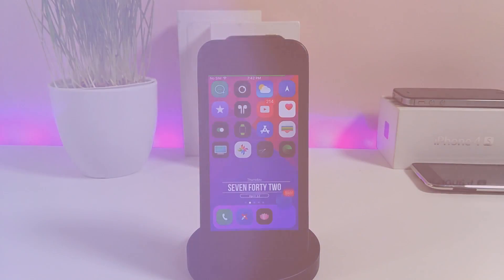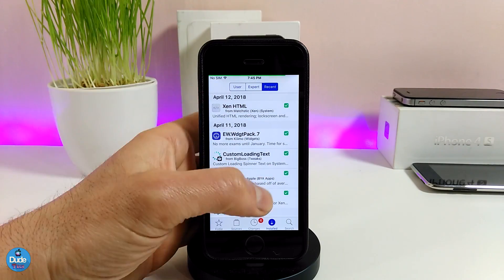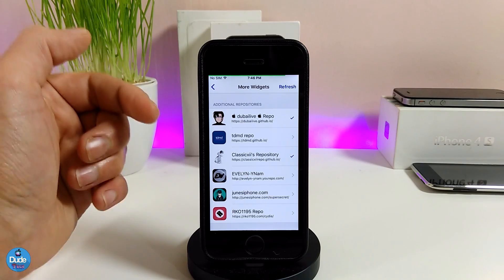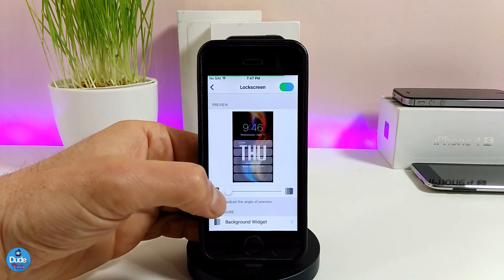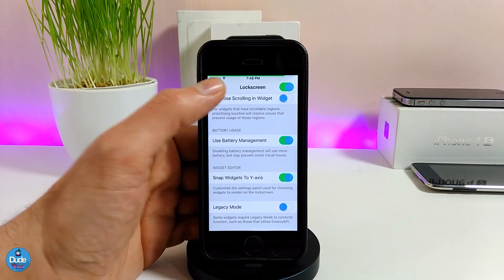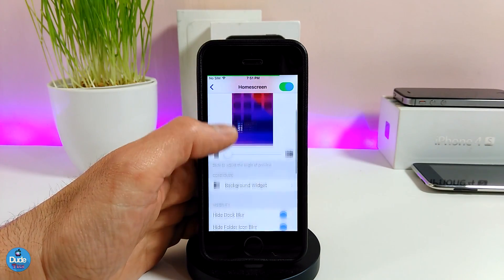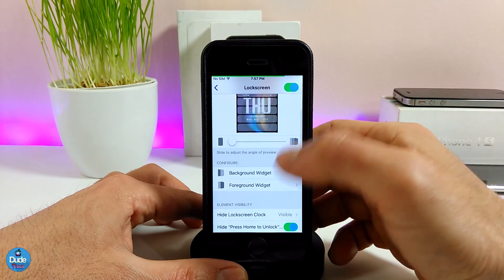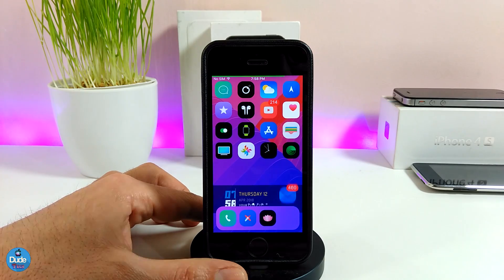NEW How To Install Widgets On iOS 11-11.1.2 Electra Jailbreak - Xen HTML / iWidgets / XenInfo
In this video I show you my favourite widget tweak called Xen HTML. This allows you to easily install hundreds of free widgets on iOS 11. This is compatible with iWidgets and SBHTML.

XenHTML Repo : xenpublic.incendo.ws/
Then

Widgets Pack From :
ModMyi